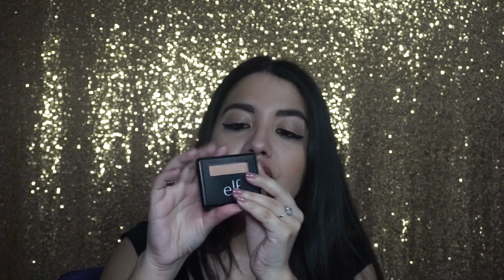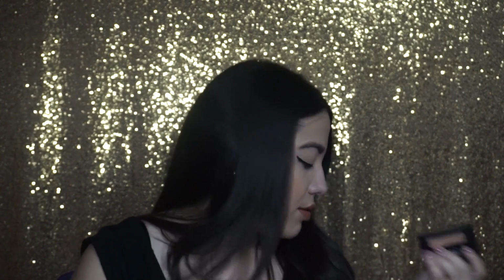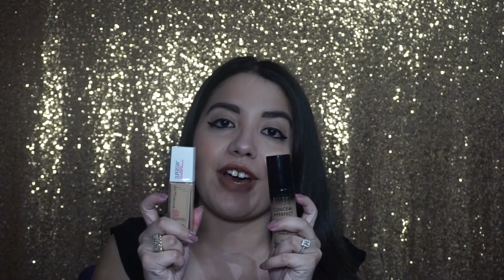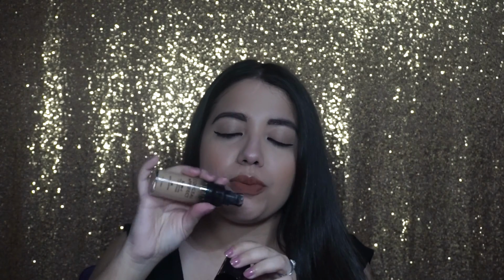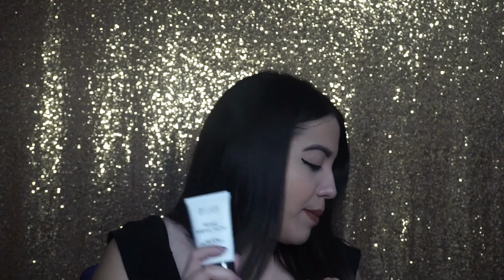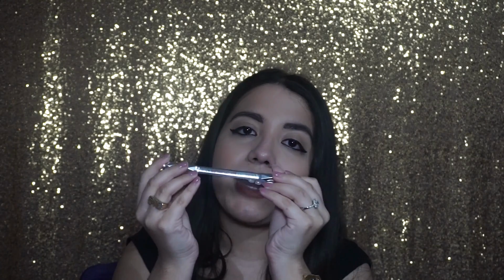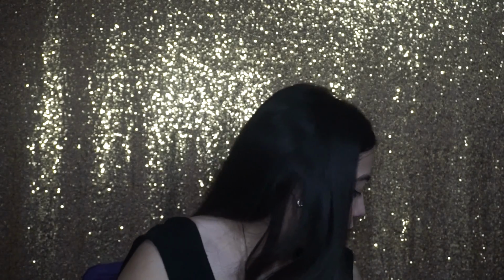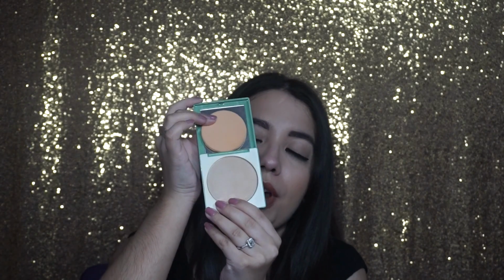My Favorite Makeup Products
Hello Everyone !!! I'm back with another video. I know it's been such a long time but I will start to be more consistent with my videos. I hope you guys enjoy the video.

Hua Beauty Eyeshadow Palettes: Coral and Gemstone

Foundations: Milani Conceal and Perfect (04 Medium Beige) & Maybelline Superstay Full Coverage (120 Classic Ivory).

Blush: Candid Coral by Elf Cosmetics

Eyeliner's: Liquid eyeliner in Black by Elf Cosmetics and L'oreal infallible in Carbon Black.

Eyebrows: Goof Proof Brow Pencil in Shade 5 by Benefit Cosmetic & 24 hr brow setter by Benefit Cosmetic.

Powder's: Patrick Starr by Mac & Stay Pressed Powder by Clinique

Highlighter: Champaign by Catrice

Fix+ Spray by Mac in Lavendar

Primer: Milani Prime Perfection

Skin Illuminator by No.7

Matte Lipstick: Amazonian by Maybelline